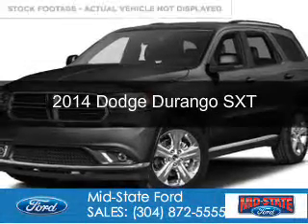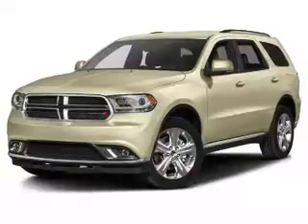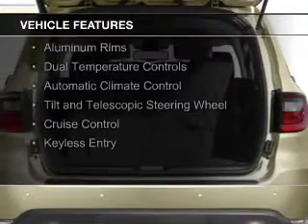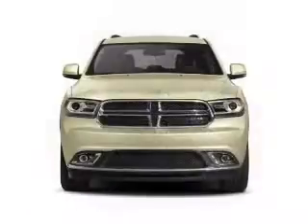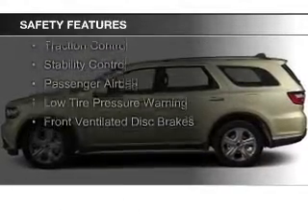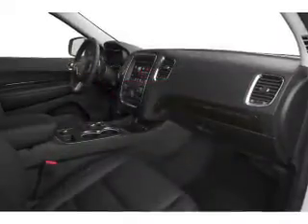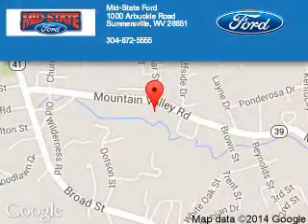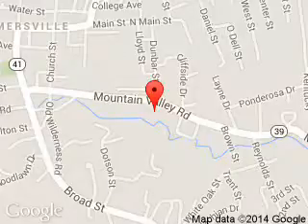2014 Dodge Durango - Summersville WV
Phone:
Year: 2014
Make: Dodge
Model: Durango
Trim: SXT
Engine: 3.6 liter 6 cylinder 24 valve
Transmission: 8-Speed Automatic
Color: Brilliant Black Crystal Pearlcoat
Mileage: 35834
Address:
1000 Arbuckle Road